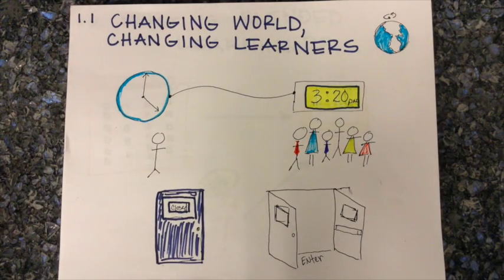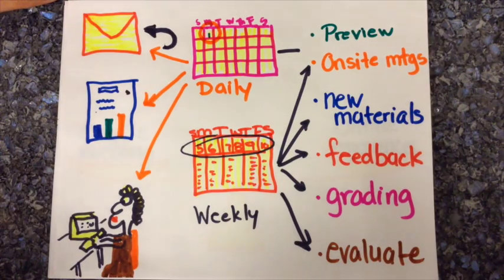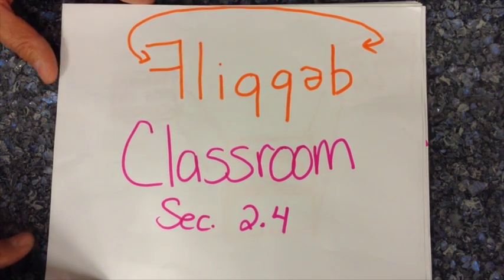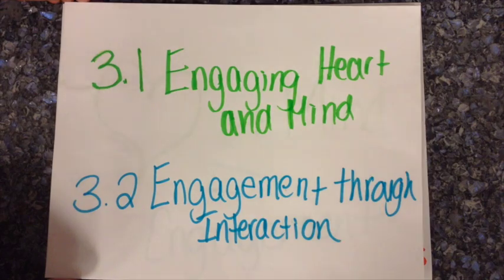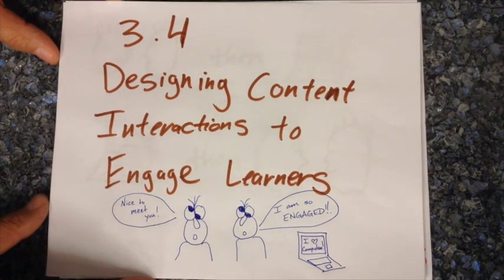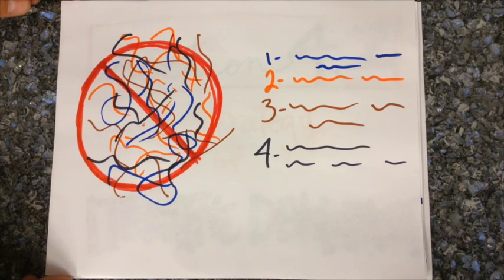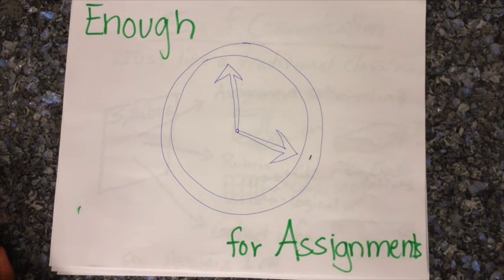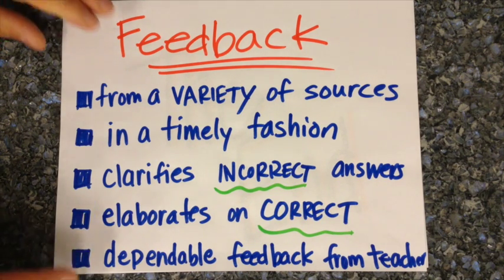Blended Learning - Canvas BLACK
This video is about Blended Learning